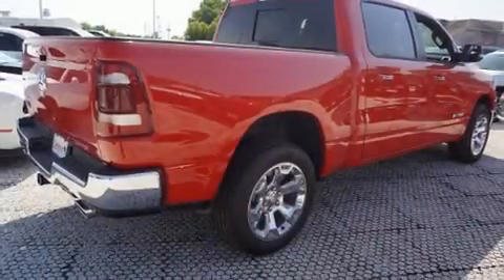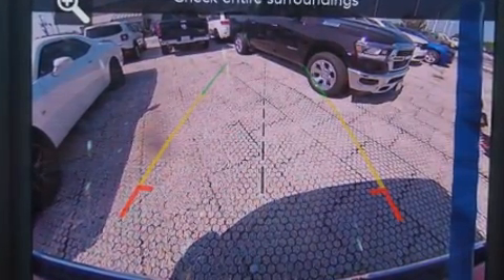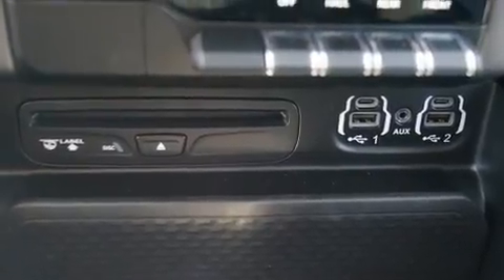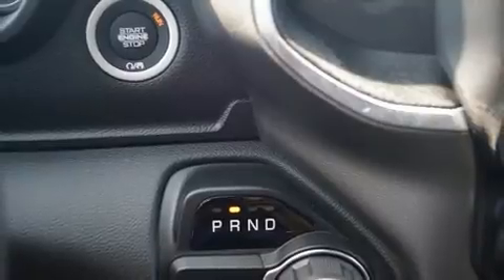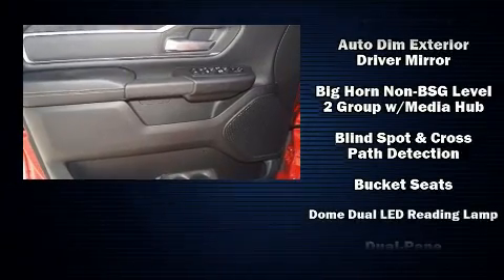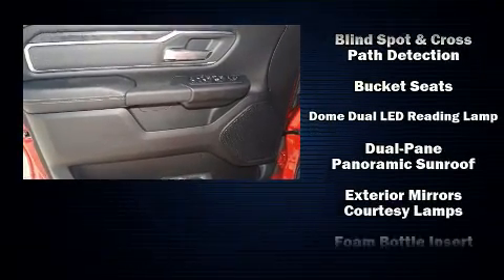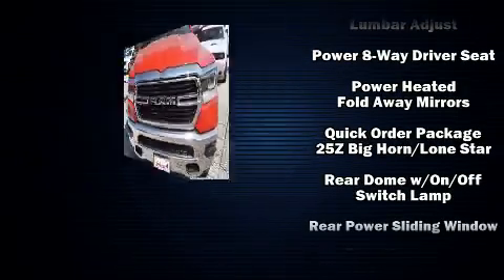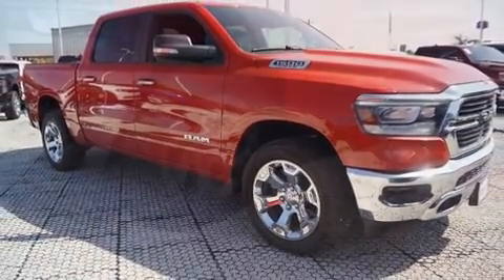2019 Ram 1500 LONE STAR CREW CAB 4X2 in Baytown, TX 77521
Get excited about the 2019 Ram 1500 Under the hood you'll find an 8 cylinder engine with more than 350 horsepower, providing a smooth and predictable driving experience. Well tuned suspension and stability control deliver a spirited, yet composed, ride and drive Top features include remote keyless entry, variably intermittent wipers, adjustable headrests in all seating positions, a leather steering wheel, heated seats, turn signal indicator mirrors, a trailer hitch, and power windows. Power adjustable pedals allow the driver to optimize his or her driving position, enhancing visibility, comfort and safety. For drivers who enjoy the natural environment, a power moon roof allows an infusion of fresh air. Premium sound drives 10 speakers, providing you and your passengers a sensational audio experience. Safety equipment has been integrated throughout, including: dual front impact airbags with occupant sensing airbag, head curtain airbags, traction control, a panic alarm, and 4 wheel disc brakes with ABS. Brake assist technology provides extra pressure when applying the brakes. You will have a pleasant shopping experience that is fun, informative, and never high pressured. Please don't hesitate to give us a call.